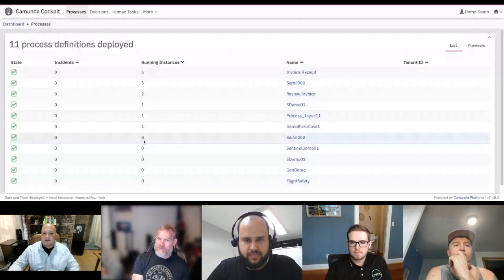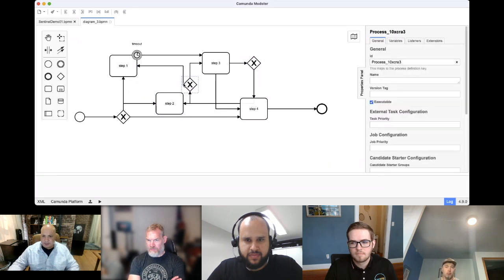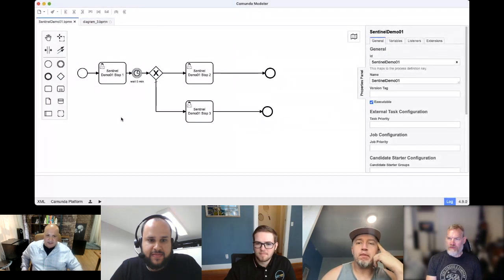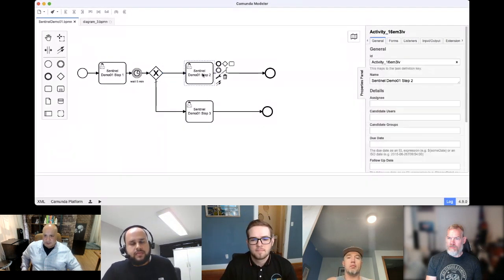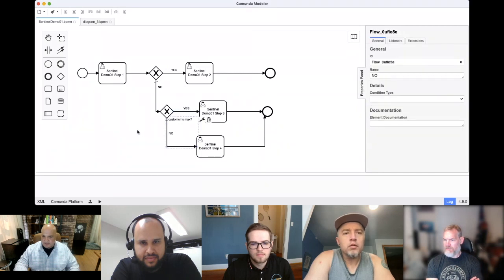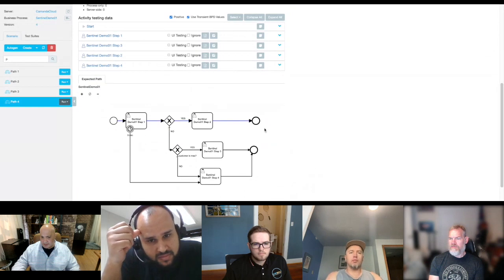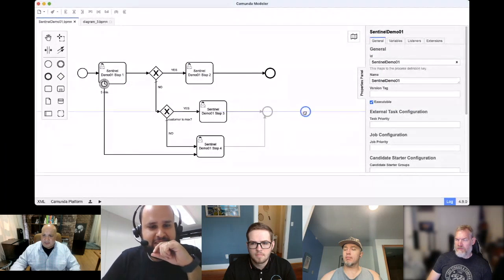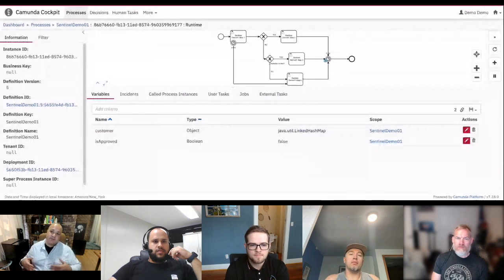The Importance and Usage of AI in Process Testing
Capital BPM CEO Max Young dives further into the topic of AI we kicked off in April - with Process Analyst Tales Paiva - by talking about its place in process testing.